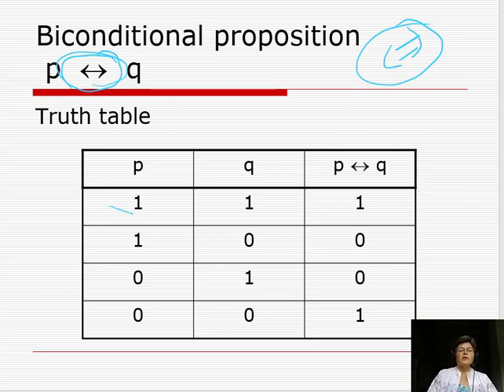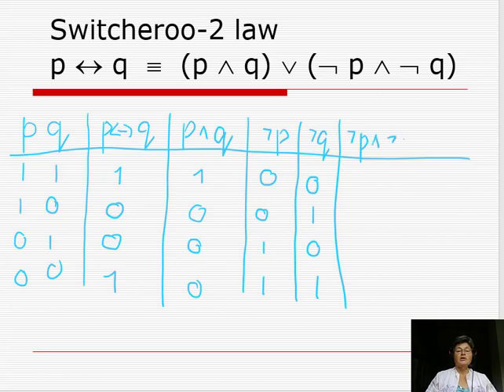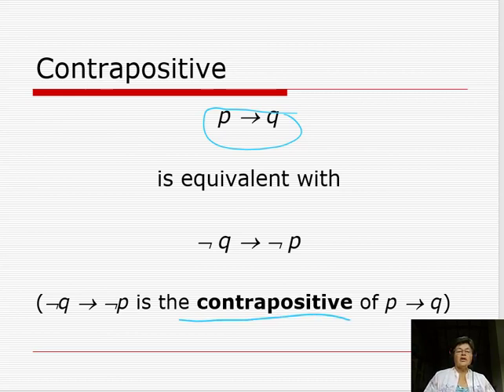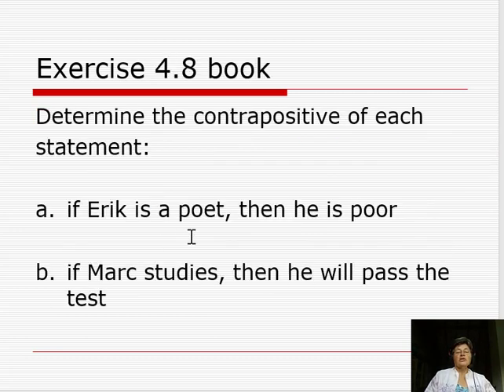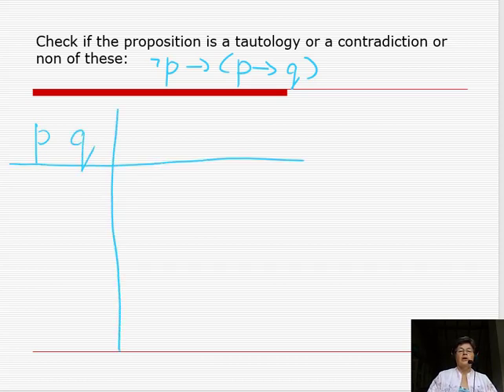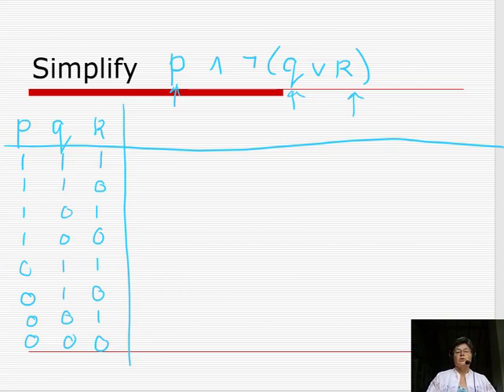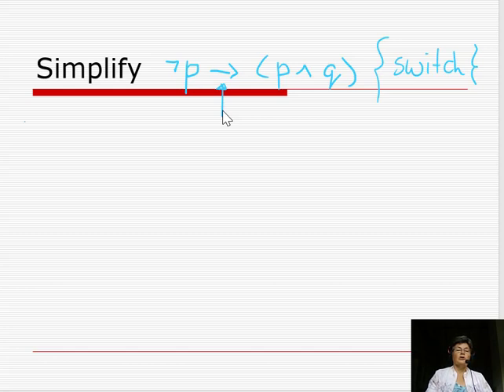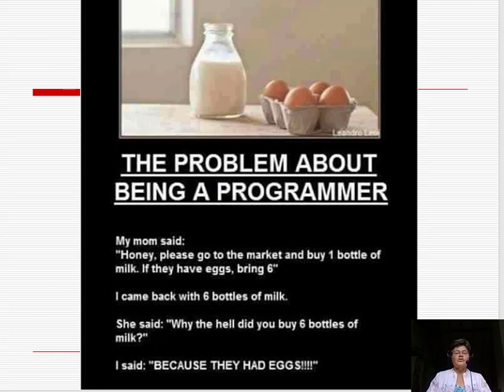MATH1 - Logic 4